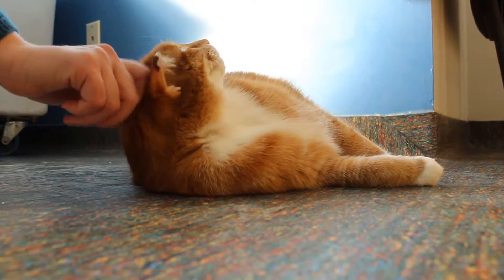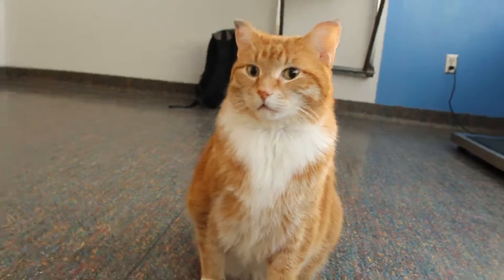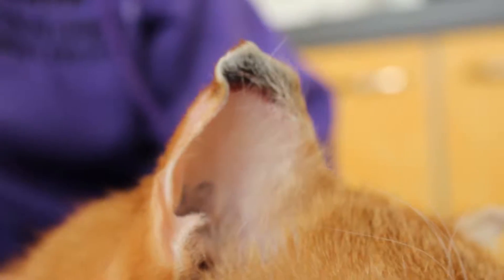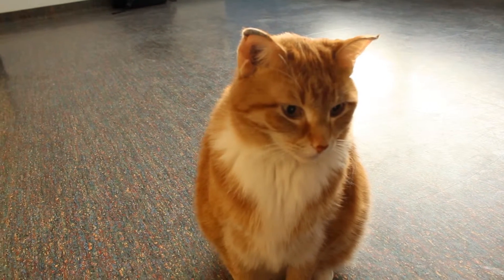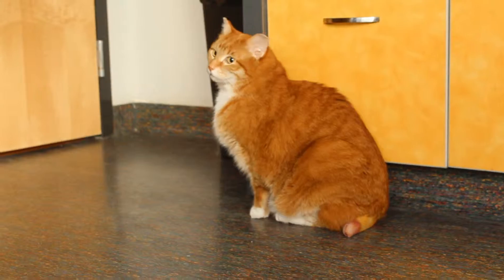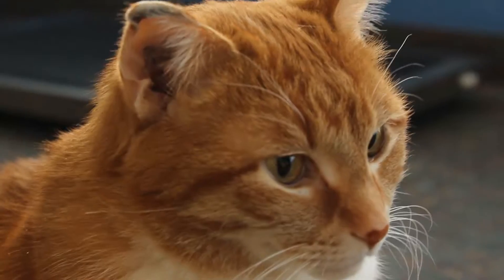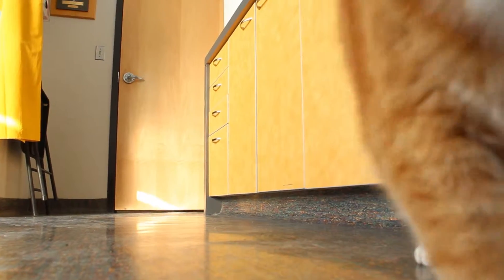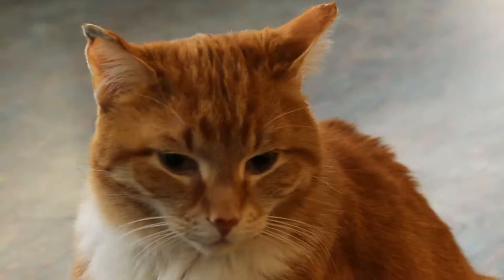Bevy's Story - WHS 1001 Donations Telethon 2019